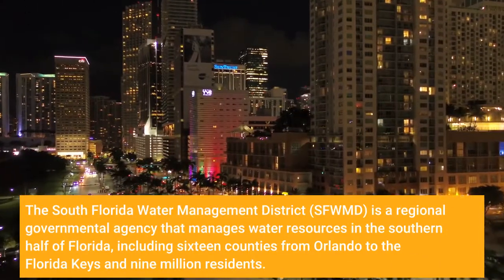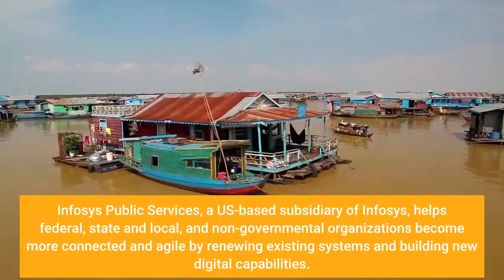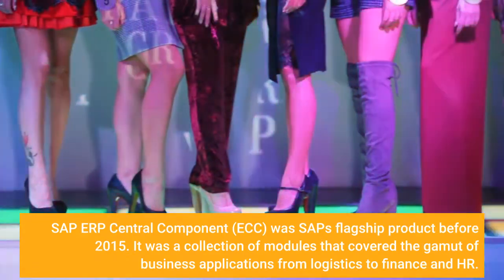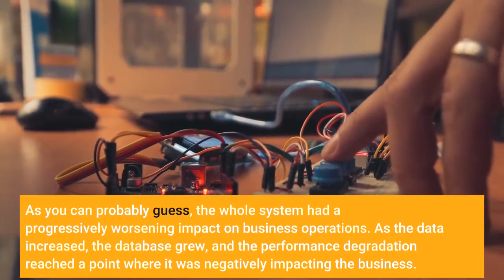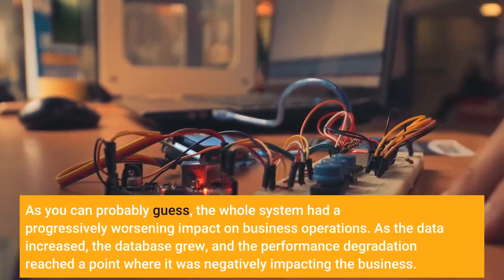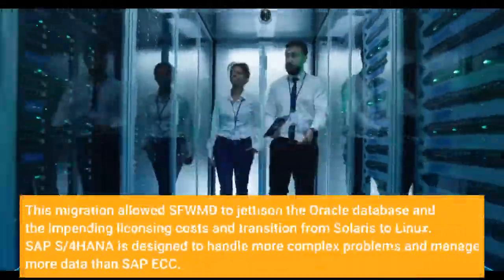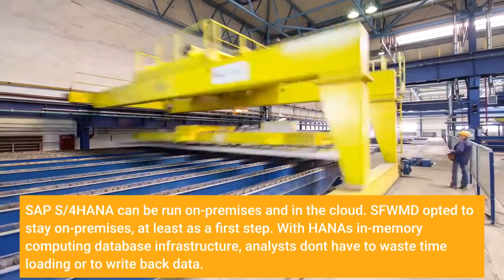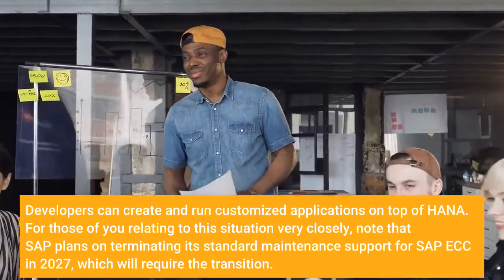South Florida Water Management District Upgrades Business Plumbing With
The South Florida Water Management District (SFWMD) is a regional governmental agency that manages water resources in the southern half of Florida, including sixteen counties from Orlando to the Florida Keys and nine million residents. Infosys Public Services, a US-based subsidiary of Infosys, helps federal, state and local, and non-governmental organizations become more connected and agile by renewing existing systems and building new digital capabilities. Despite a worldwide pandemic and an oncoming hurricane, the two companies successfully upgraded the agency's legacy SAP system. A familiar tale of software obsolescenceThe SFWMD story is certainly not unique. SAP ERP Central Component (ECC) was SAP's flagship product before 2015. It was a collection of modules that covered the gamut of business applications from logistics to finance and HR. All the modules were customized and linked through your database of choice. SFWMD ran the Oracle database on Solaris, with the last major upgrade performed in 2009! As you can probably guess, the whole system had a progressively worsening impact on business operations. As the data increased, the database grew, and the performance degradation reached a point where it was negatively impacting the business. Then along came the perfect storm to force change. SAP has a mandate to phase out all ECC systems by 2027, and the license agreement with Oracle was expiring with a high cost to renew. Establishing a new foundation to build the futureSAP S/4HANA was released in 2015. For those unfamiliar with the world of SAP, S/4HANA runs on HANA, which is an in-memory database. Intended initially for data mart and data warehousing, it is now an all-in-one data platform that manages analytical, transactional, and app development. This migration allowed SFWMD to jettison the Oracle database and the impending licensing costs and transition from Solaris to Linux. SAP S/4HANA is designed to handle more complex problems and manage more data than SAP ECC. SAP S/4HANA can be run on-premises and in the cloud. SFWMD opted to stay on-premises, at least as a first step. With HANA's in-memory computing database infrastructure, analysts don't have to waste time loading or to write back data. Developers can create and run customized applications on top of HANA. For those of you relating to this situation very closely, note that SAP plans on terminating its standard maintenance support for SAP ECC in 2027, which will require the transition. Making the switch with minimal disruptionFor most companies, the migration from ECC to SAP S/4HANA is an expensive and lengthy undertaking, often spanning years. SAP introduced SFWMD to Infosys Public Services (IPS) in 2018. IPS assessed how to complete the migration from ECC to SAP S/4HANA with zero downtime for the business. The agency signed the contract in early 2020 after delays caused by budgetary constraints. The program officially launched in June 2020 and was completed in July 2021.